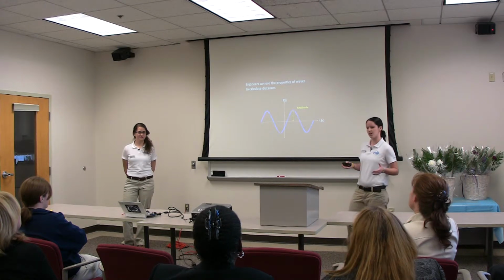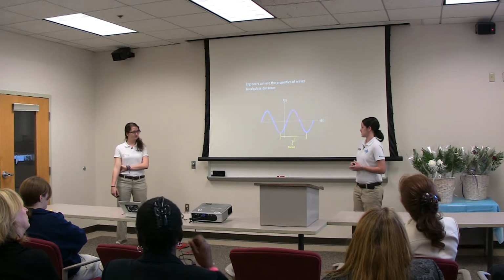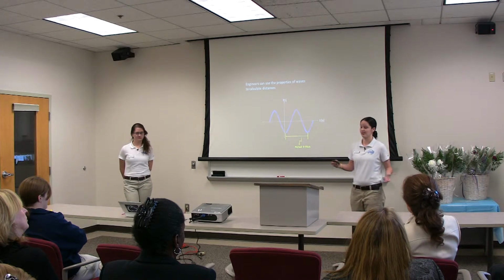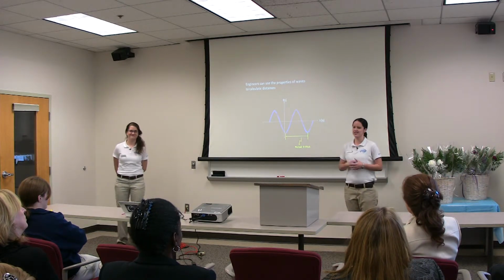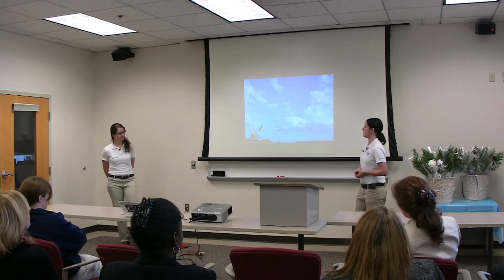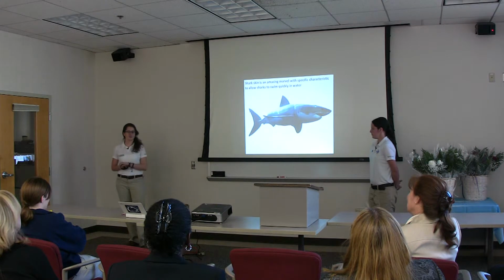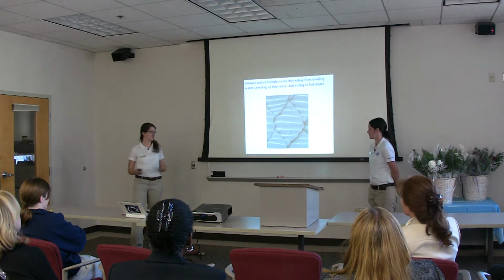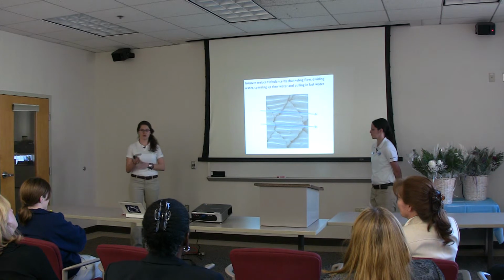Engineering Ambassadors Sample Outreach Presentation on Biomimicry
Two Penn State Engineering Ambassadors provide an example presentation that might be given in a biology or physics class for 8th or 9th graders.